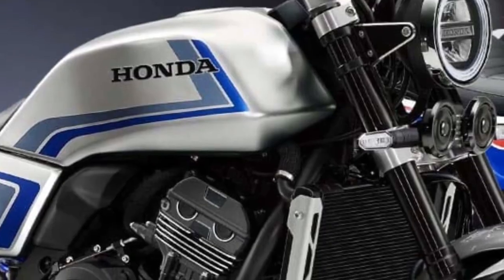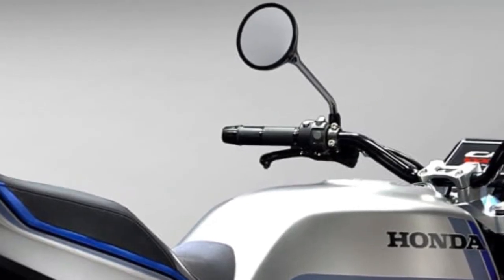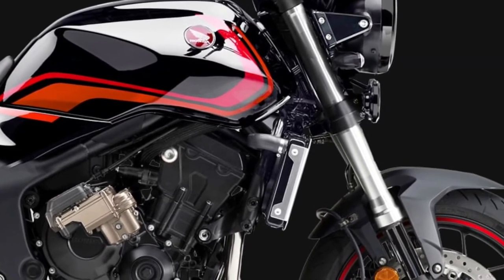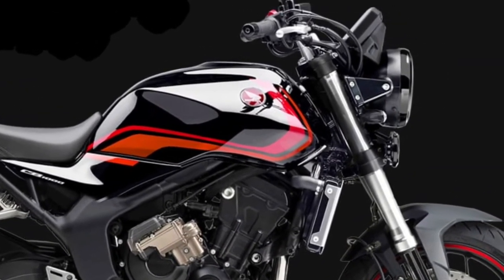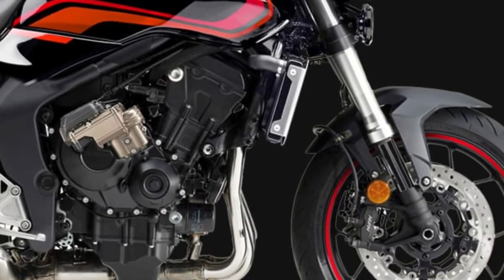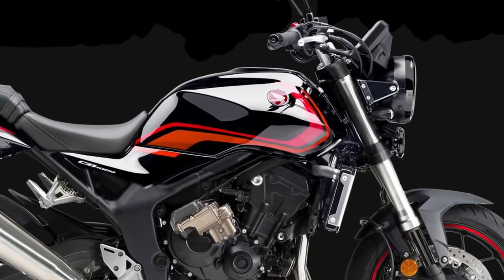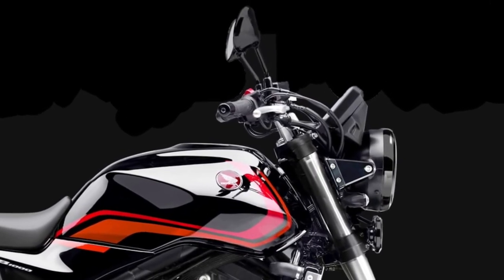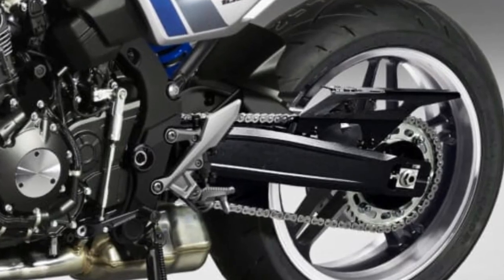2026 Honda CB1000 Revealed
2026 Honda CB1000 Overview
The 2026 Honda CB1000 represents a significant evolution in Honda's motorcycle lineup, combining cutting-edge technology with the brand's storied performance heritage. As an updated model in the popular CB series, it showcases both aesthetic and functional improvements, positioning itself as a standout choice for riders seeking a blend of style, power, and advanced features.
Design and Aesthetics
At first glance, the 2026 CB1000 captivates with its bold, aggressive design. The bike's sleek lines and aerodynamic curves are complemented by a new, striking headlamp design that incorporates advanced LED technology. This not only enhances visibility but also adds a contemporary flair to the motorcycle’s front end.